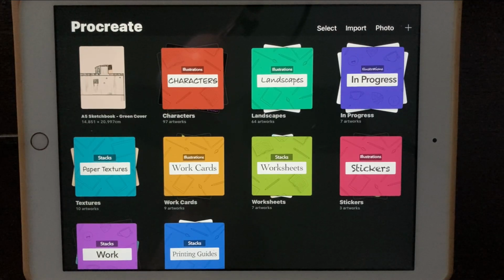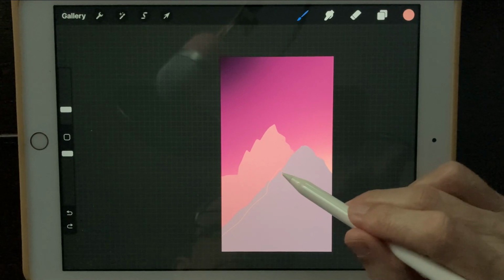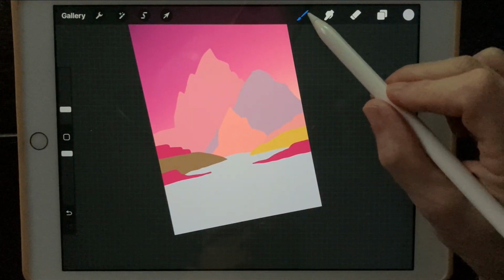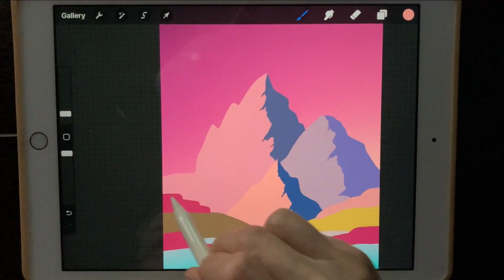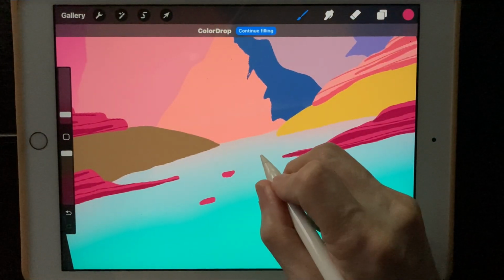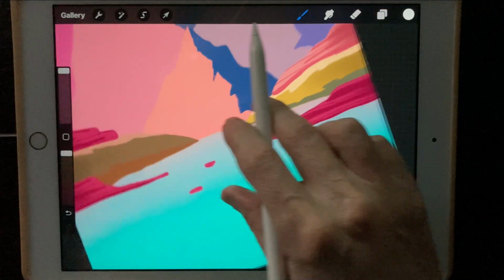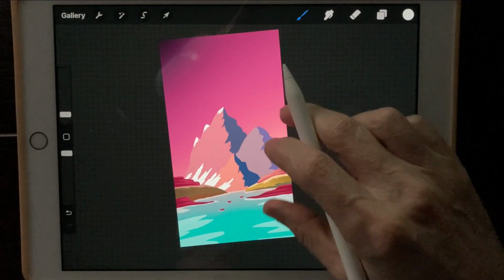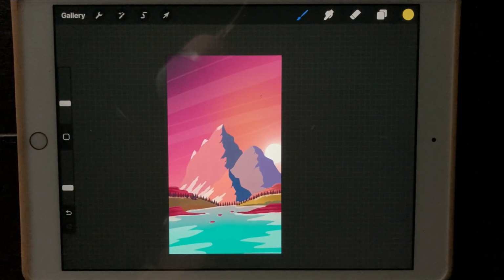How to Create Custom iPhone Wallpapers Using Procreate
Create an Iphone Wallpaper with Procreate. Procreate Wallpaper will be customized to fit your phone. Follow the easy Step by Step Instructions and anyone can make a high quality Iphone Wallpaper.

You can download for Free all of the items you will need including 5 Custom brushes and the color palette.

My Instagram is @chameldoesart
Twitter is @chameldoesart